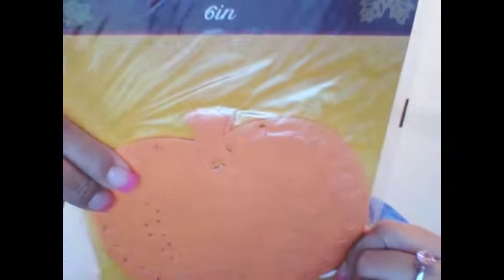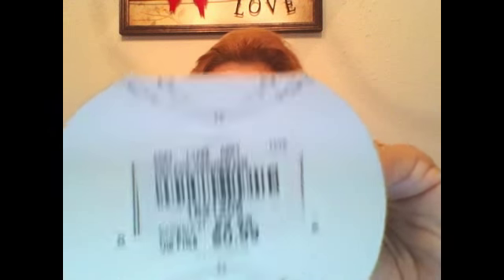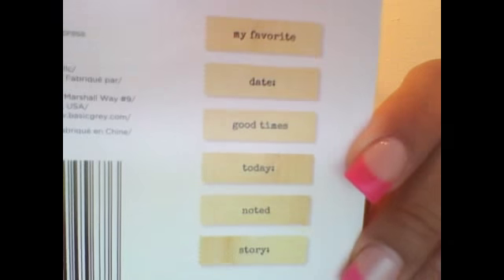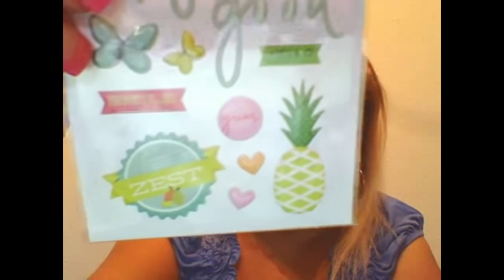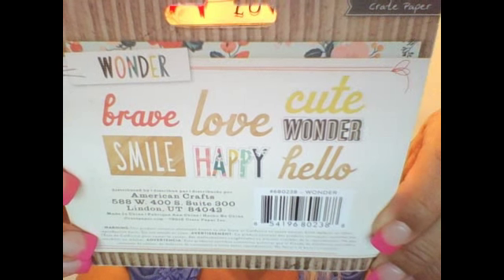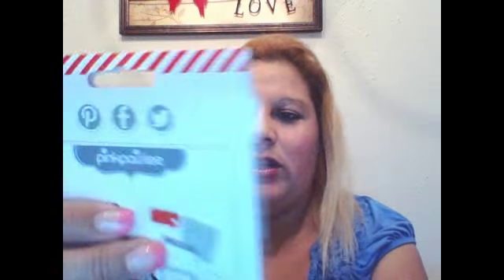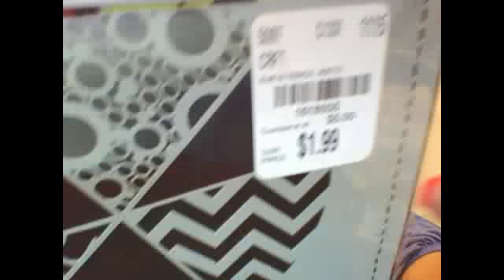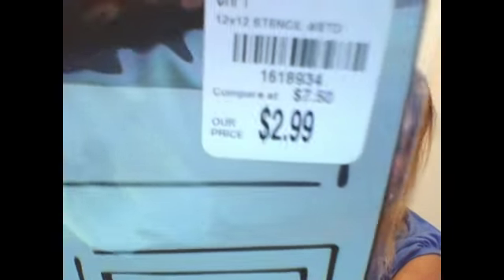Tuesday Morning haul !!